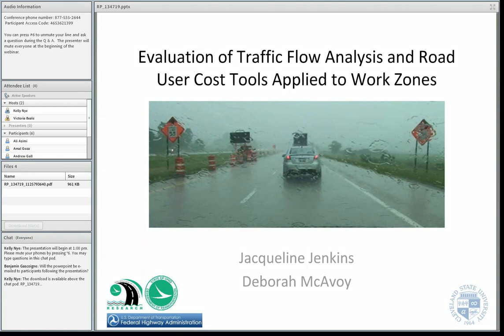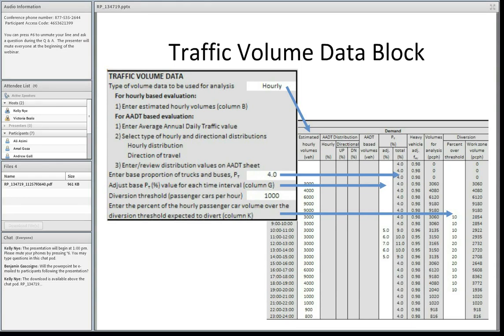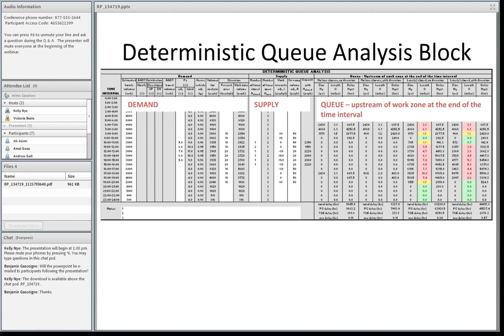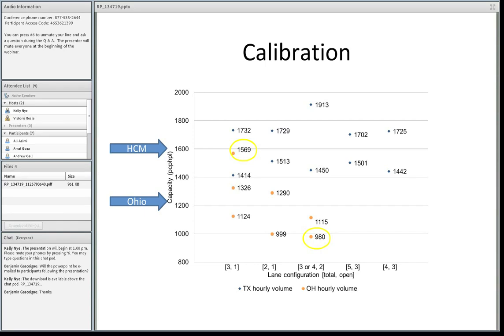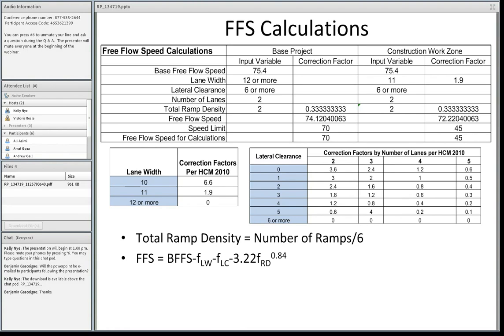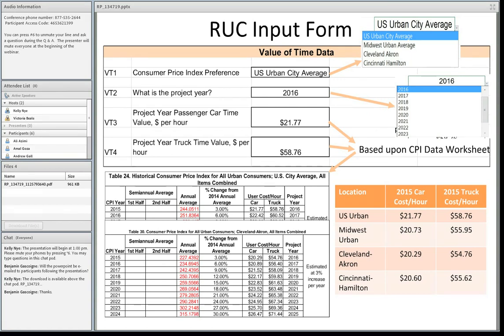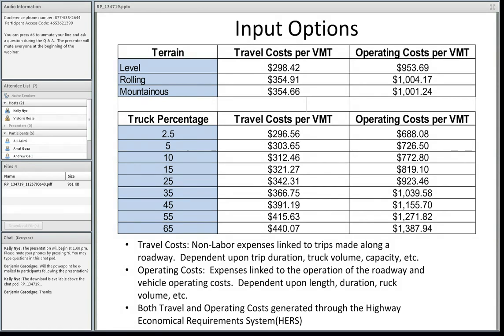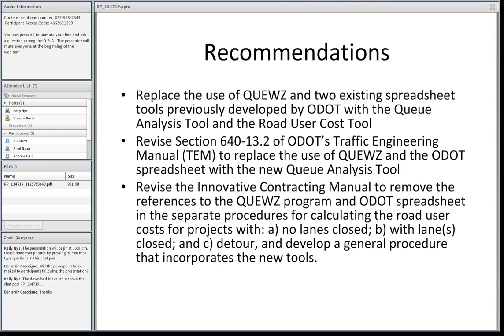Evaluation of Traffic Flow Analysis and Road User Cost - Research Results Presentation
Historically, the Ohio Department of Transportation (ODOT) has used QUEWZ to estimate road
capacities for proposed lane closures which fall outside of the Permitted Lane Closure Map, as per
Policy No. 21-008(P). The resulting capacity is included in the process for predicting queue lengths
outlined in Section 640-13.2 of ODOT’s Traffic Engineering Manual. QUEWZ is also identified in ODOT’s
Innovative Contracting Manual to estimate the capacities for calculating road user costs. The current
problem is that QUEWZ is not compatible with current versions of Windows and no longer supported by
the developer. Therefore, ODOT needs a replacement for QUEWZ.
A new queue analysis tool was developed to meet the needs of the ODOT District Work Zone Traffic
Managers for conducting queue length analyses. It is based on the 2010 Highway Capacity Manual
capacity formulation for short term work zones and estimates the size and length of the queue and the
associated delay for up to 24, 1 hour time intervals. A new road user cost tool was also developed,
which calculates the travel costs, operating costs and crash costs of roadway construction projects,
suitable for establishing monetary incentives for innovative contracting methods. These tools replace
the use of QUEWZ and two existing ODOT spreadsheets.